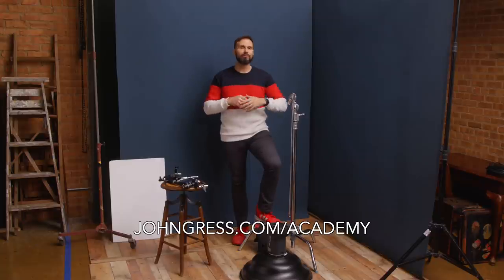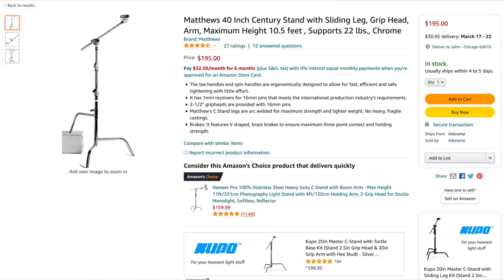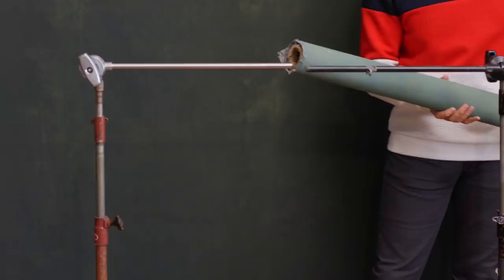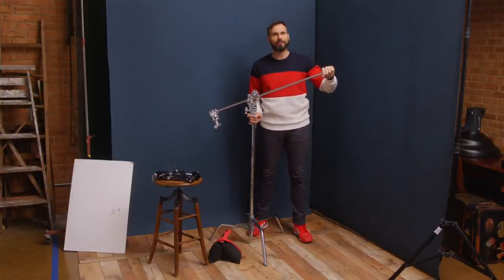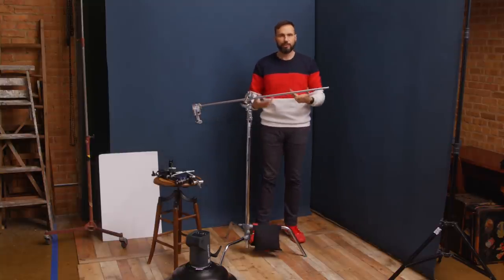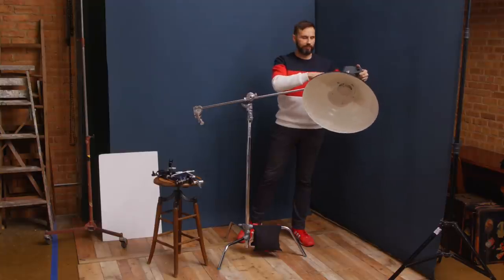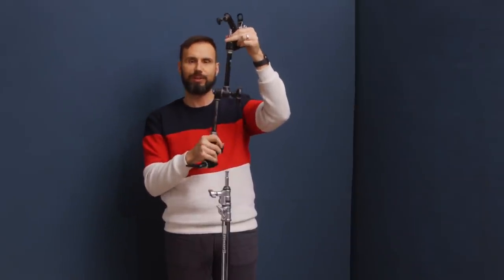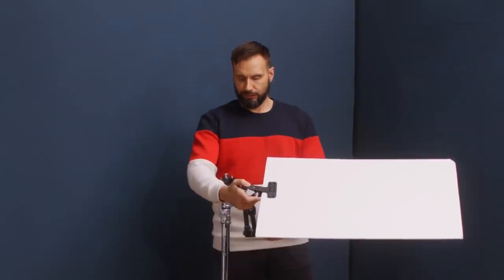How to use a C-Stand and other essential studio hardware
Today were going to cover everything you need to know about c-stands including some really cool hardware for the studio.

What I failed to mention, is make sure you dont try to nudge the stands around the room with your feet because you can unlock the legs and then it is prone to falling over. I did this before while a stand was loaded down with two stand bags and paid the price.

Kupo 40in C-Stand with Turtle Base Kit (Stand 2.5in Grip Head & 40in Grip Arm with Hex Stud)

Kupo 2 1/2-inch grip head

Manfrotto Super Clamp

Kupo 40" Grip Arm with Hex Pin

Kupo 20" Extension Grip Arm with Baby Hex Pin

Manfrotto Variable Friction Magic Arm

Manfrotto Double Ended Stud

Manfrotto Spring Clip

Kupo Offset Arm